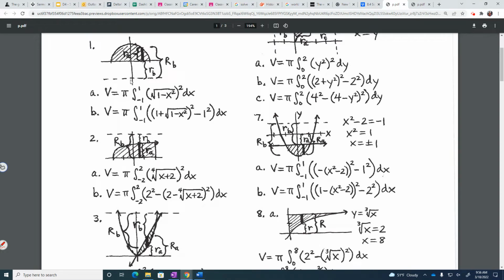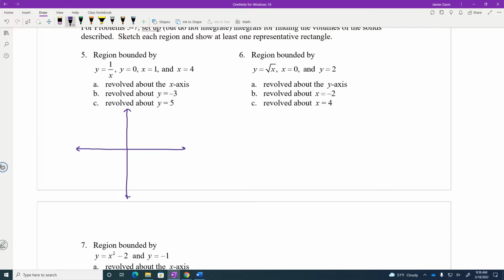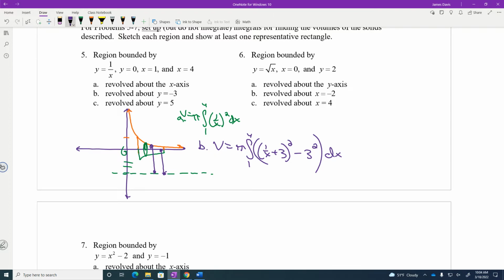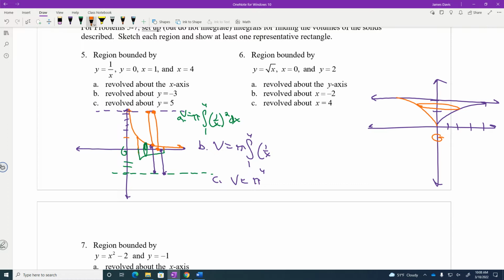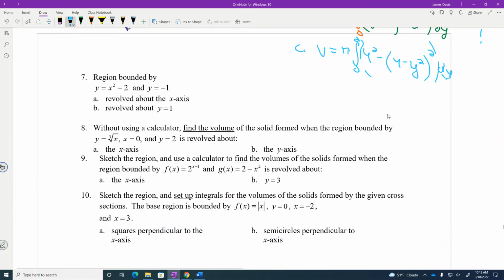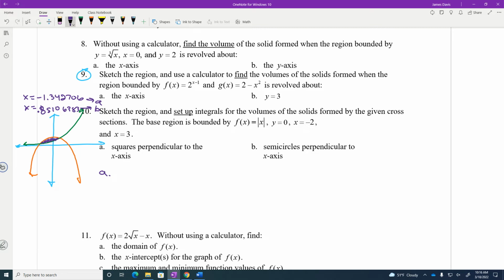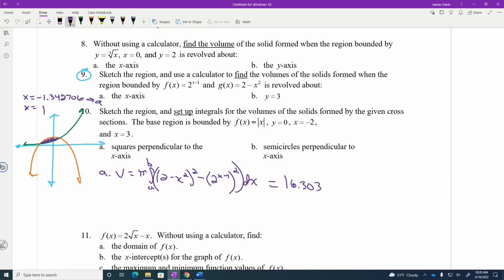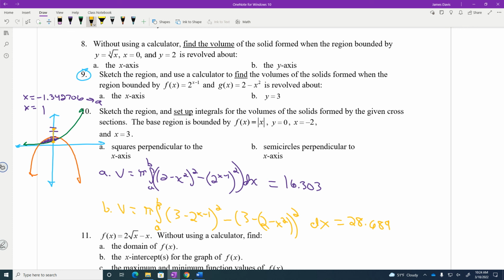Mar 18, 2022